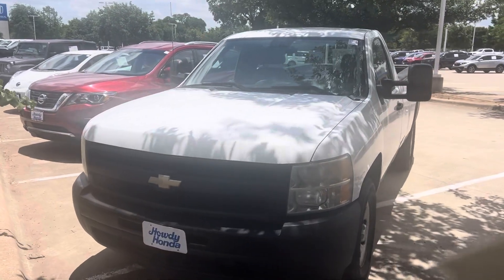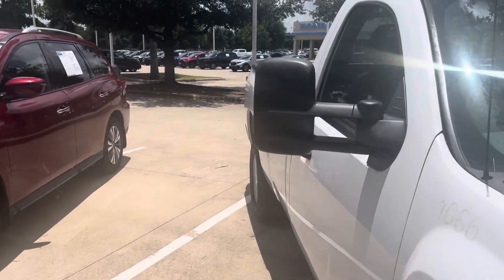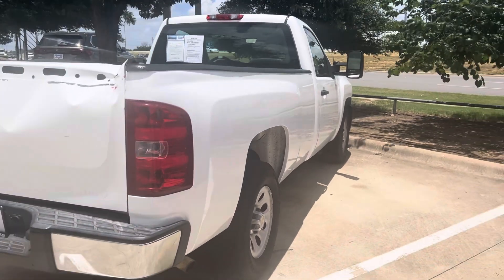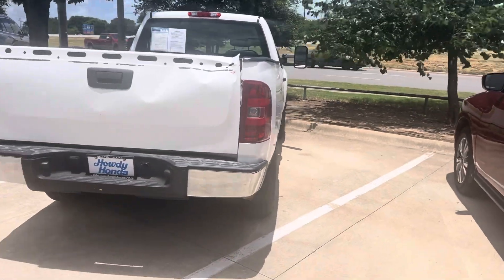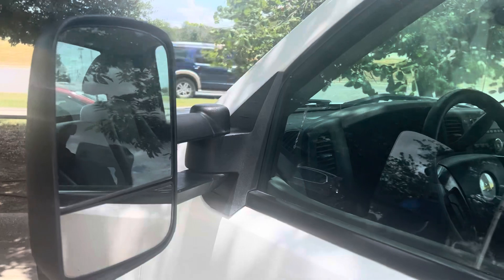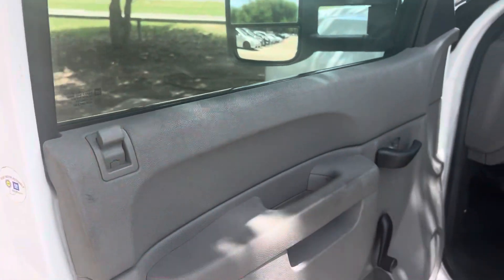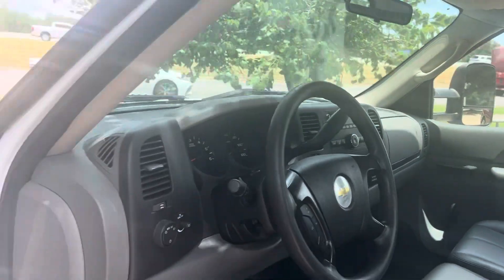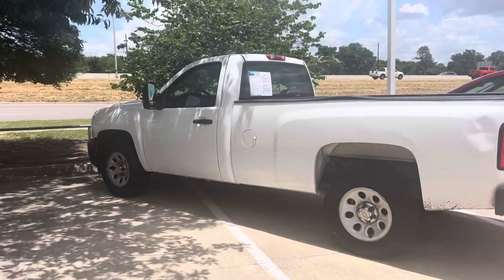2011 Chevrolet Silverado 1500 by Thomas